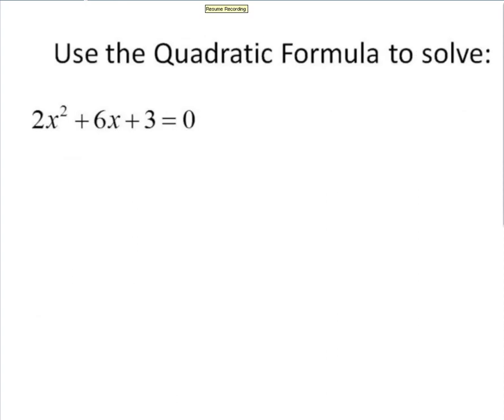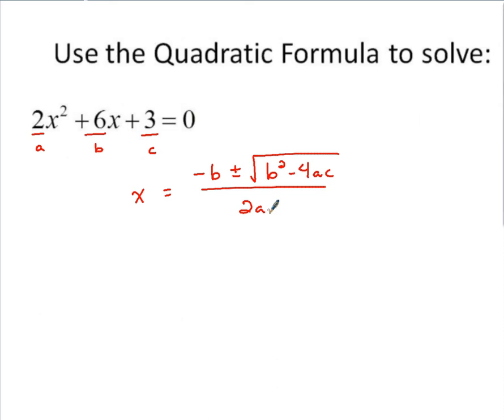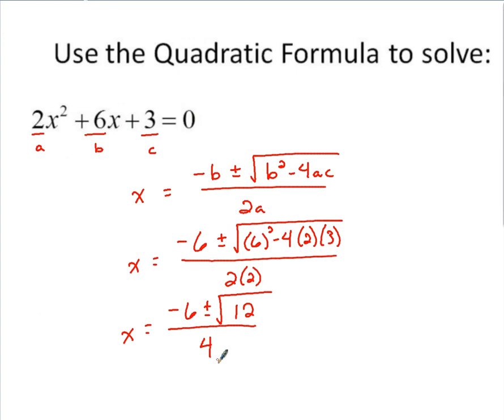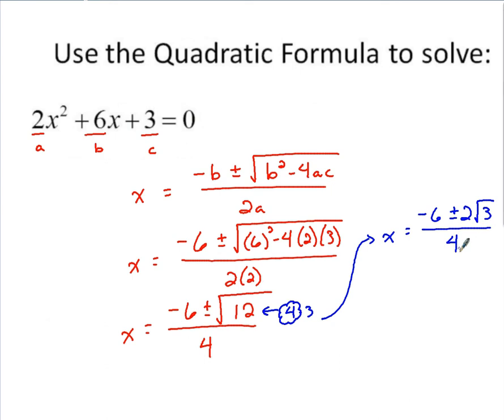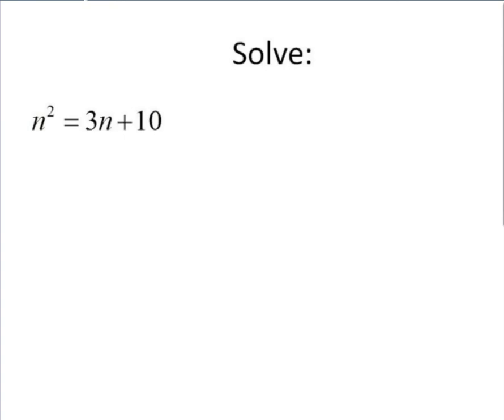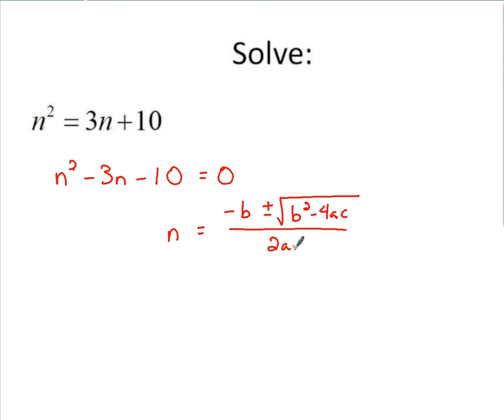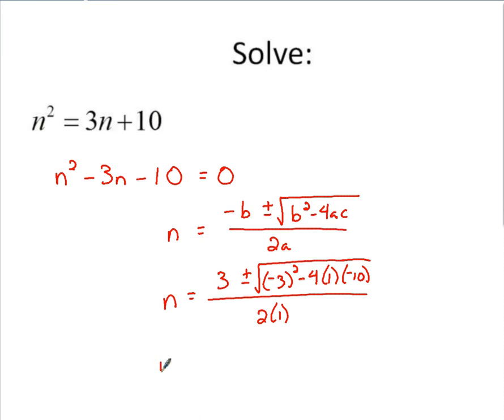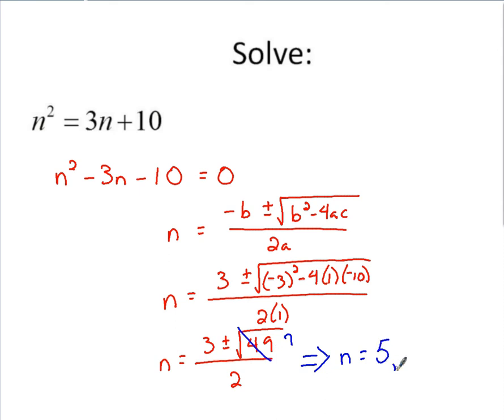Algebra - Quadratic Formula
This lesson demonstrates how to use the Quadratic Formula to solve quadratic equations.